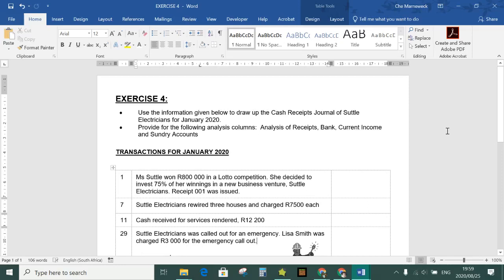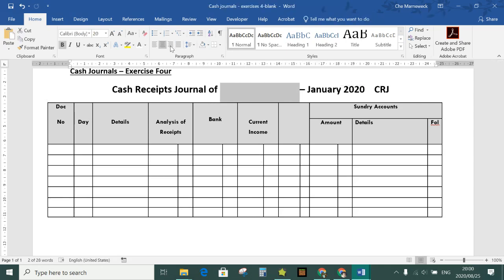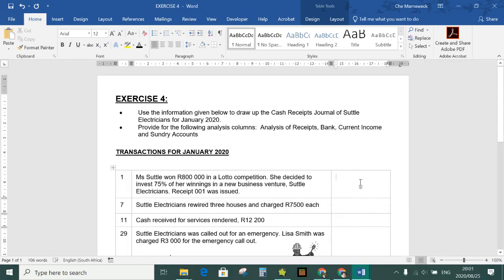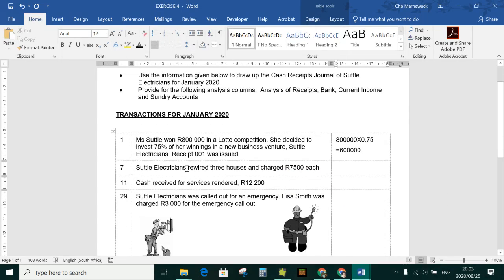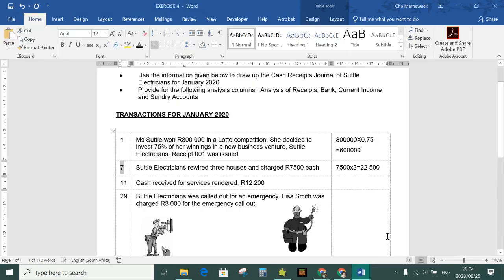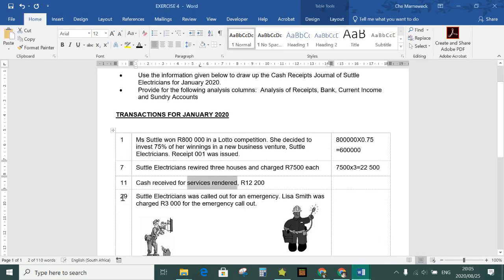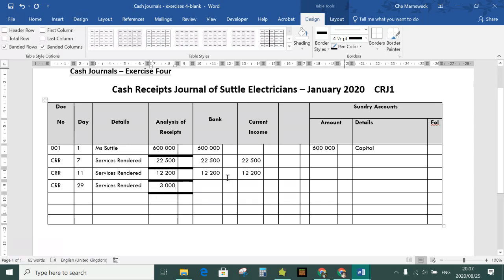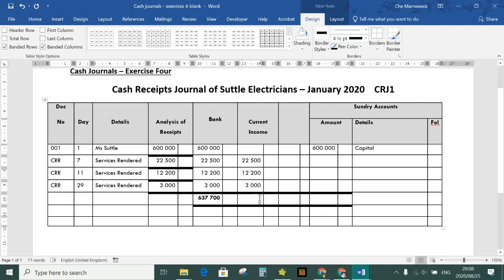Gr 8 EMS - CRJ Exercise 4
Posting to the CRJ - in your EMS workbook on pages 28 and 29